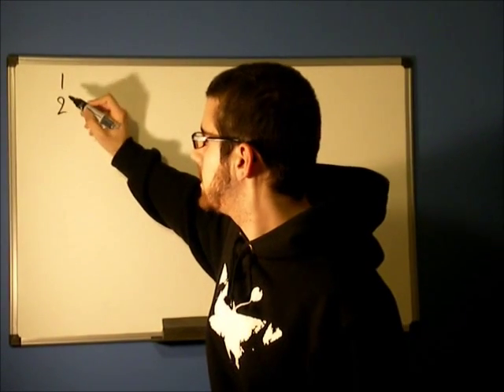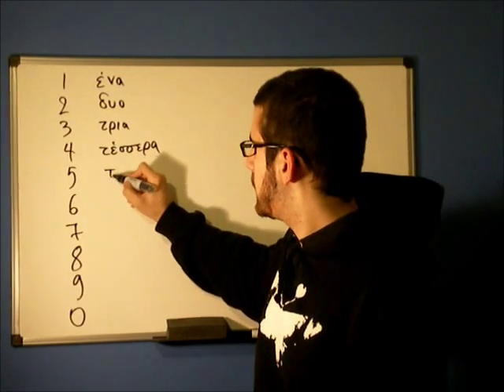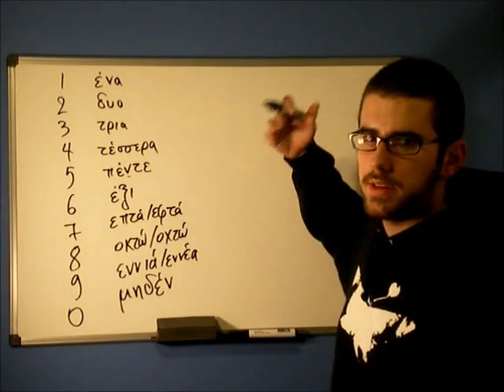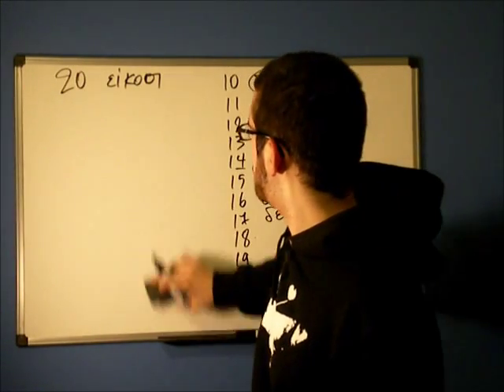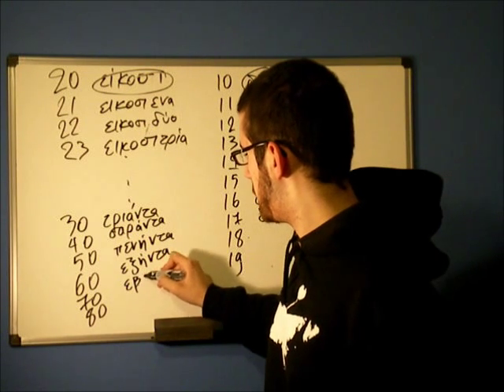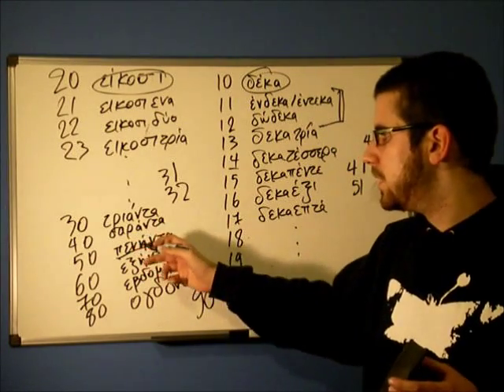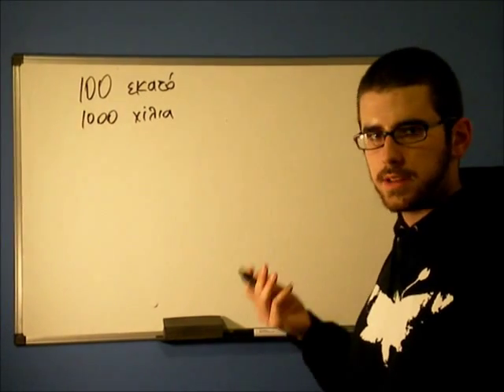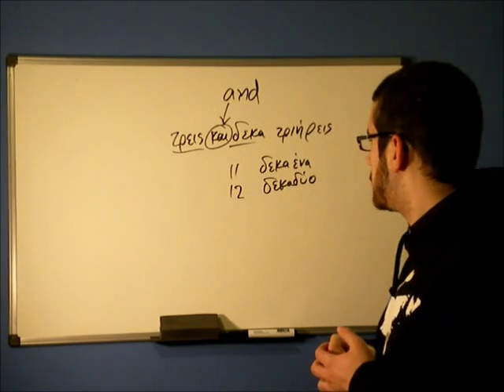Modern Greek Lessons: Numbers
Numbers, from 1 to 100. No subtitles yet. I hope the sound quality is not really that bad. Leave questions in the section below or send an email.